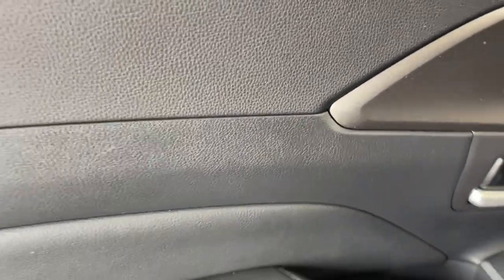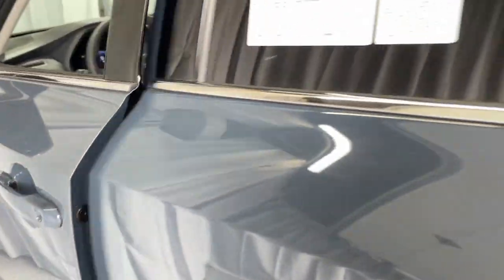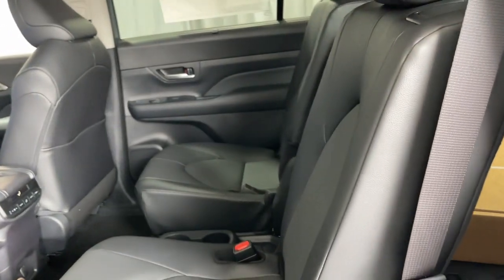2024 Toyota Grand_Highlander North Chicago, Oak Lawn, Calumet city, Orland Park, Matteson, IL 24435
New 2024 Toyota Grand_Highlander XLE available in Chicago, Illinois at Toyota on Western. Servicing the Oak Lawn, Calumet city, Orland Park, Matteson, IL area.

6941 South Western Ave.

The 2024 Toyota Grand Highlander is a spacious and family-friendly SUV that combines luxury with practicality. This vehicle is designed for comfort safety and performance making it an excellent choice for those who need a reliable and versatile vehicle. With advanced safety features and a powerful engine the Grand Highlander is perfect for long trips and daily commutes alike.brbrSpecifications:brbrMake: ToyotabrModel Year: 2024brModel: Grand HighlanderbrBody Class: Sport Utility Vehicle (SUV)/Multi-Purpose Vehicle (MPV)brTrim: Not specifiedbrVehicle Type: Multipurpose Passenger Vehicle (MPV)brDrive Type: 4WD/4-Wheel Drive/4x4brEngine: 2.4L Inline 4brEngine Model: T24A-FTSbrEngine Configuration: In-LinebrEngine Brake (hp): 265brFuel Type: GasolinebrNumber of Cylinders: 4brNumber of Seats: 7brNumber of Seat Rows: 3brCurtain Air Bag Locations: 1st 2nd and 3rd RowsbrFront Air Bag Locations: 1st Row (Driver and Passenger)brKnee Air Bag Locations: Driver Seat OnlybrSide Air Bag Locations: 1st Row (Driver and Passenger)brAnti-lock Braking System (ABS): StandardbrElectronic Stability Control (ESC): StandardbrTraction Control: StandardbrTire Pressure Monitoring System (TPMS): DirectbrAdaptive Cruise Control (ACC): StandardbrCrash Imminent Braking (CIB): StandardbrBlind Spot Warning (BSW): StandardbrForward Collision Warning (FCW): StandardbrLane Departure Warning (LDW): StandardbrLane Keeping Assistance (LKA): StandardbrBackup Camera: StandardbrDaytime Running Light (DRL): StandardbrHeadlamp Light Source: LEDbrSemiautomatic Headlamp Beam Switching: StandardbrRear Cross Traffic Alert: Standard